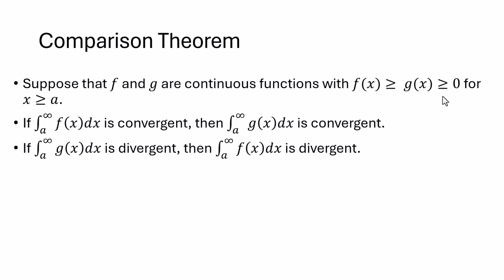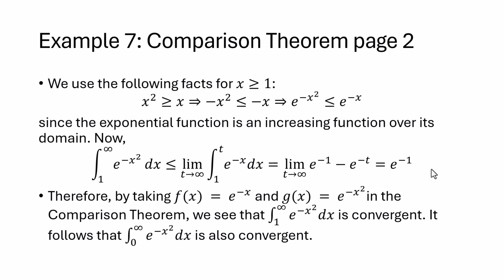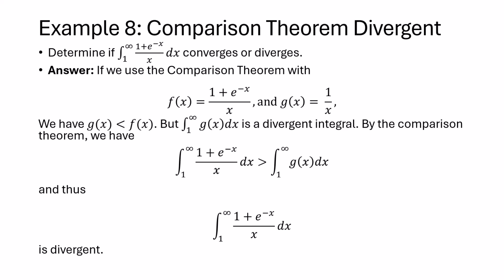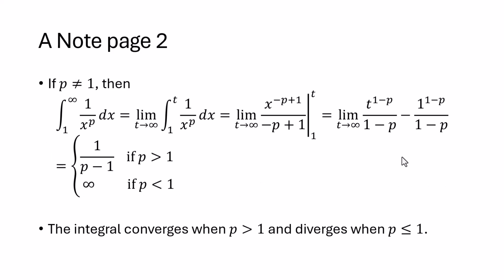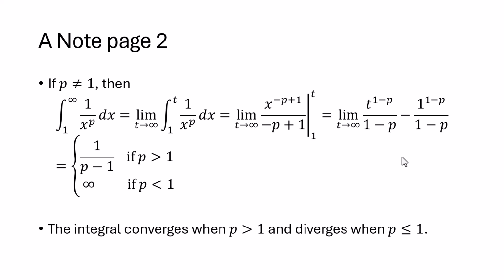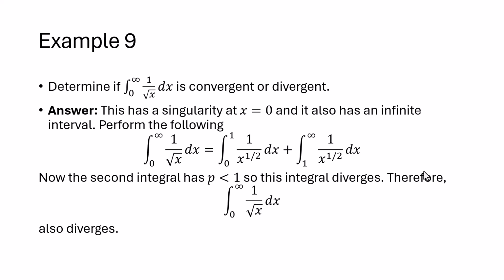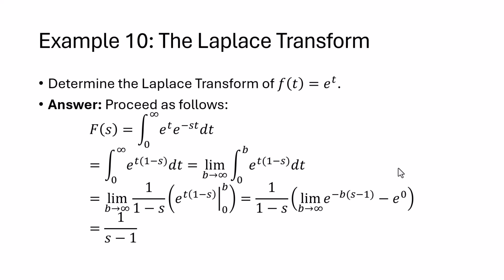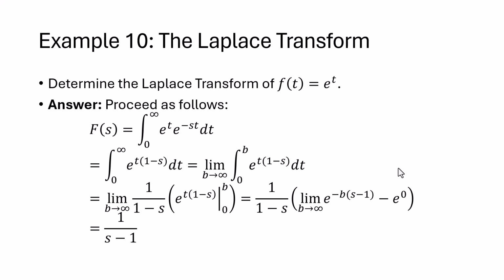improper integrals series part 3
This video demonstrates a few applications of improper integrals.